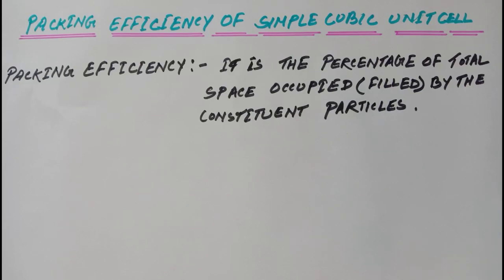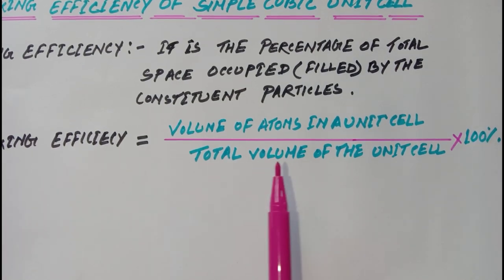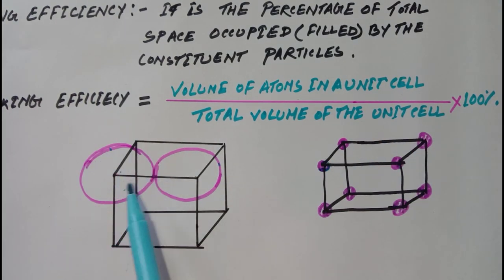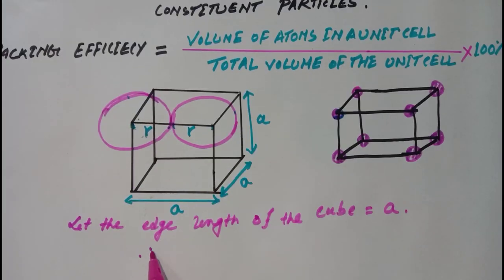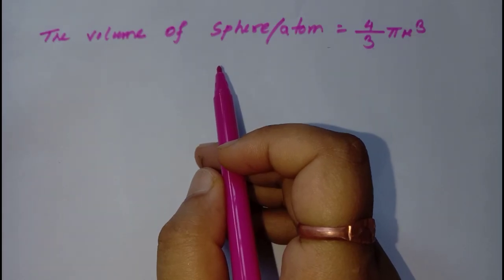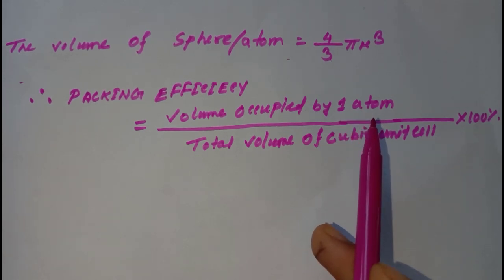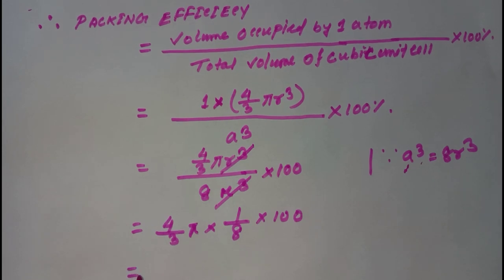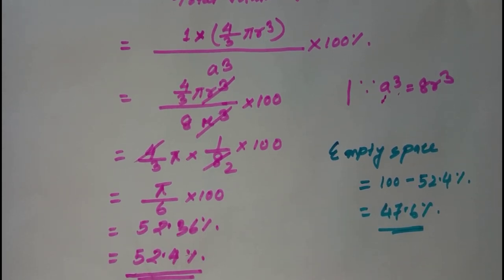Packing Efficiency Of a ||Simple Cubic Unit Cell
download the PDF notes:-